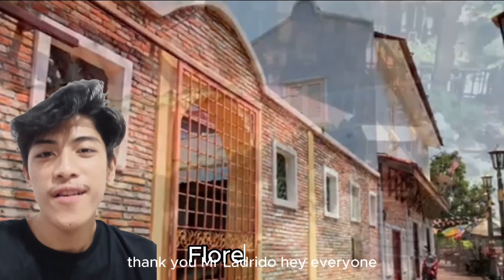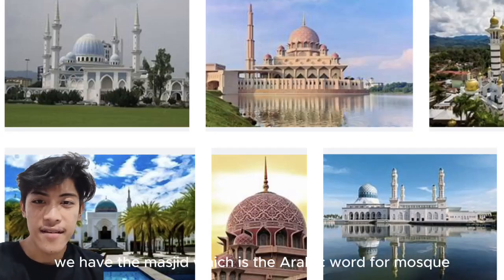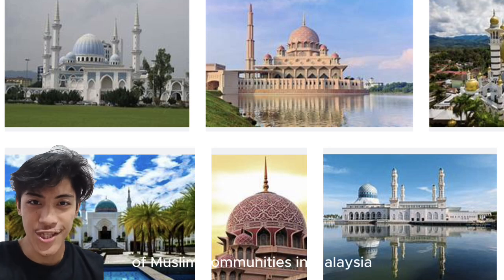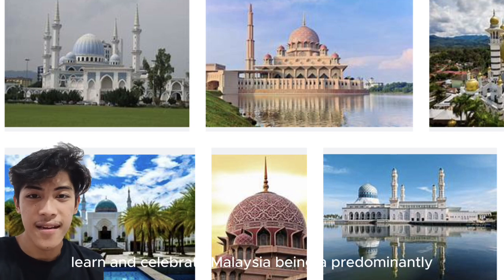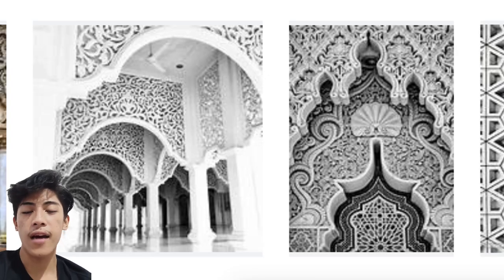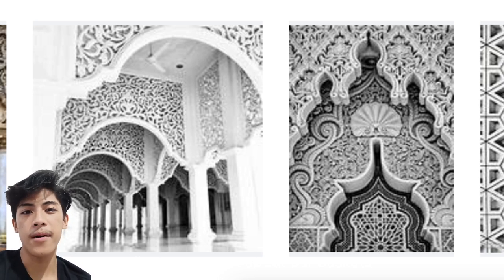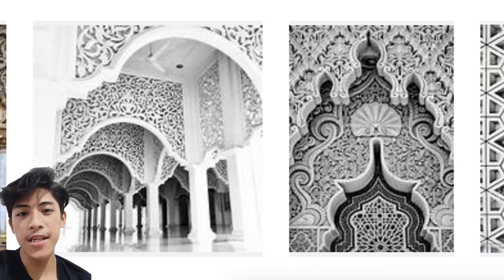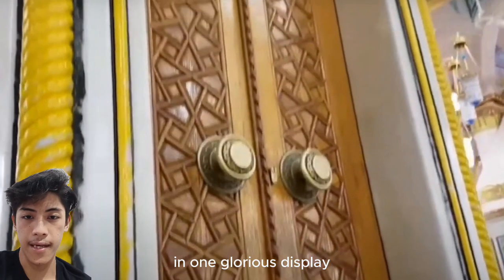ARCHITECTURE OF MALAYSIA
This video is for HOA3 MOD2